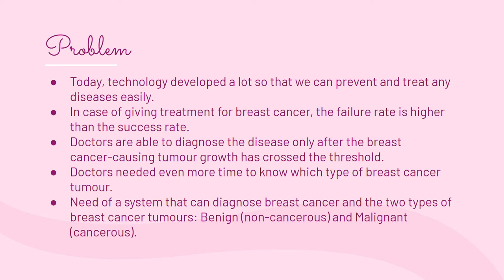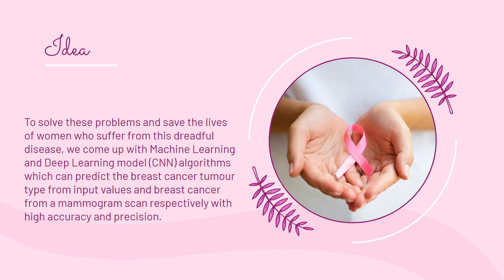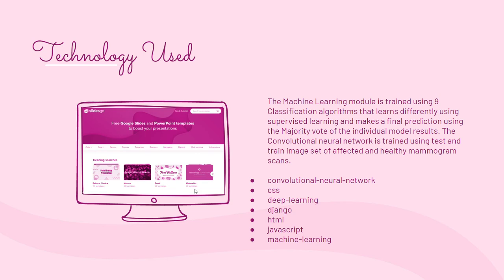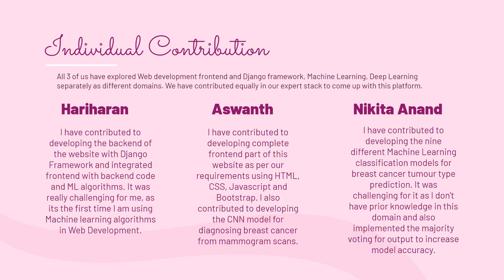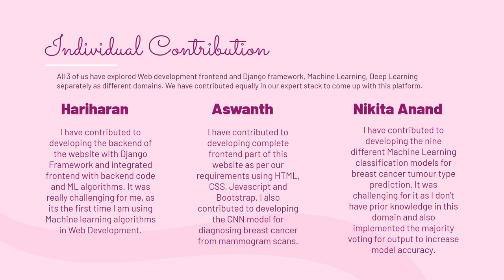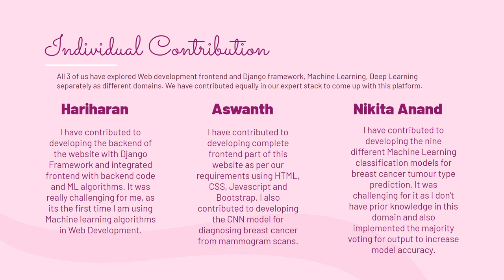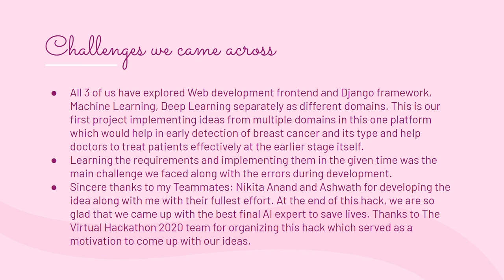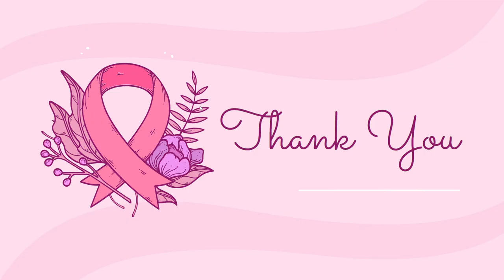Hackathon | Breast Cancer | Hariharan, Nikita & Aswanth